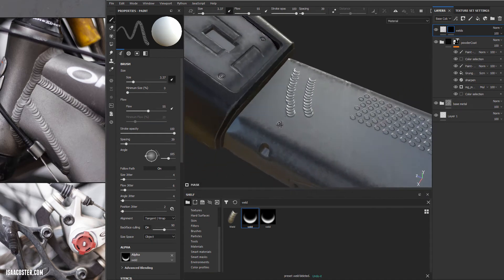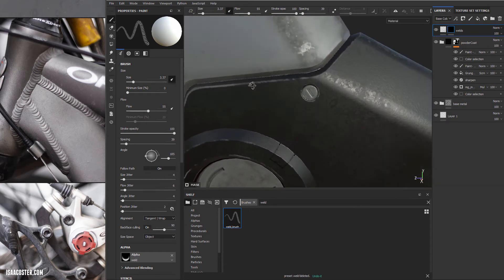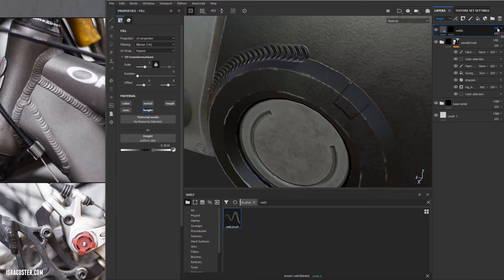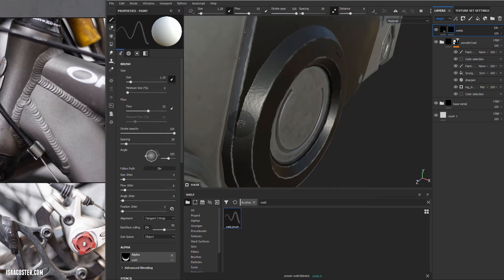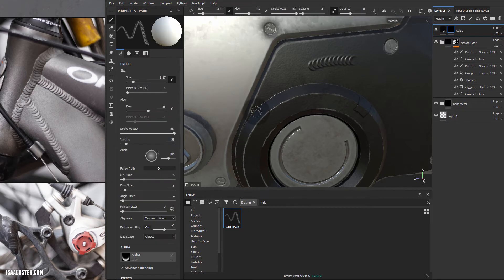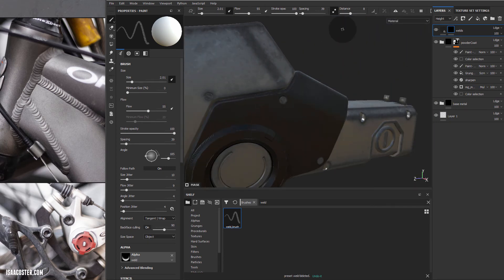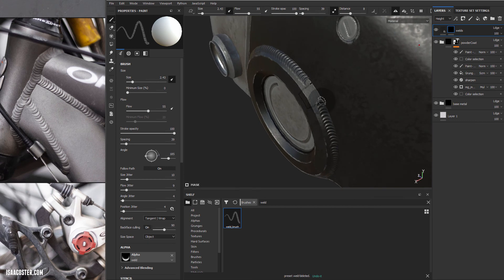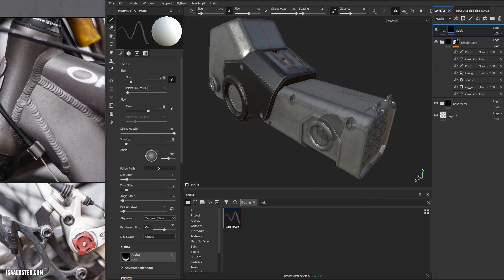Game Art Pipeline 36 - Applying the weld pattern